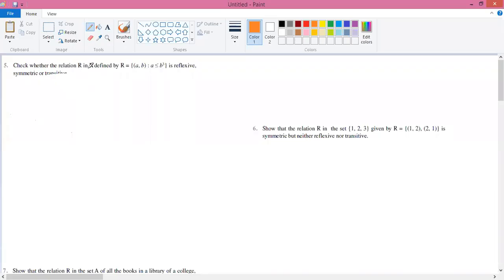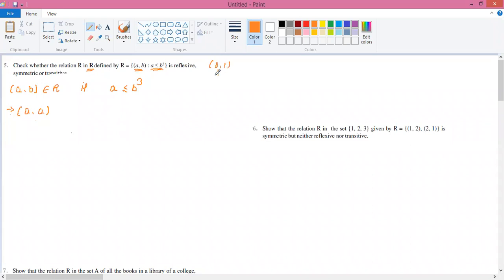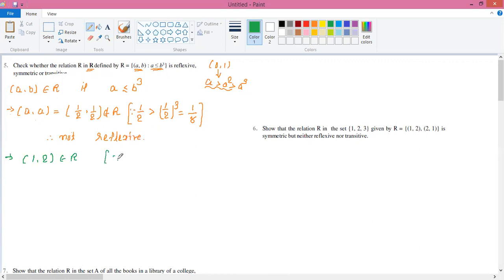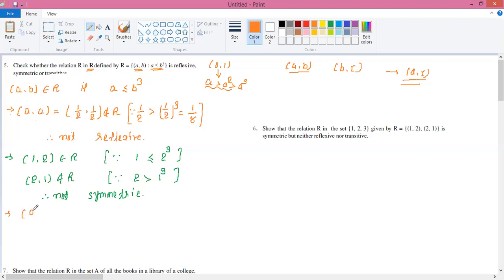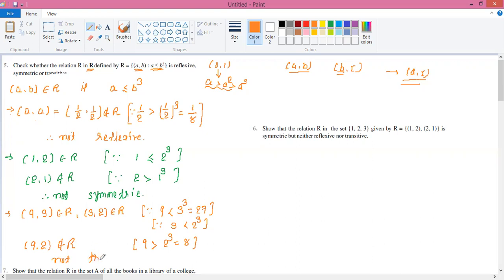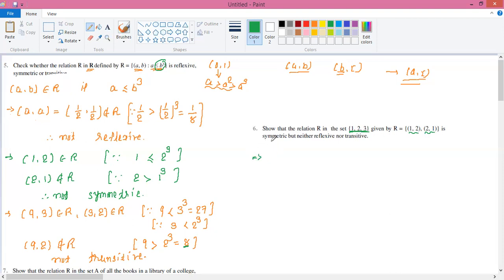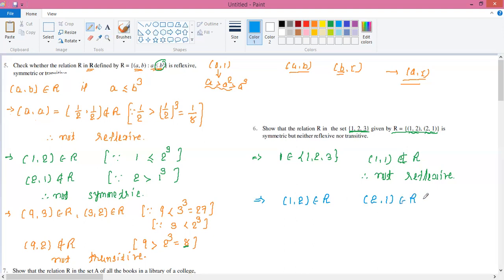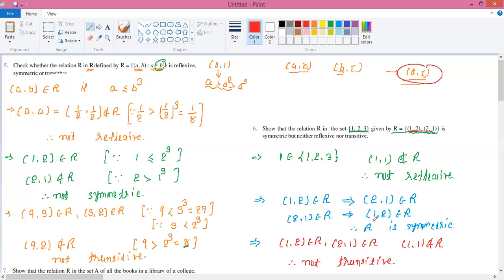12 Science | 1. Relation And Function | Exercise 1.1 [ Question 5 and 6]